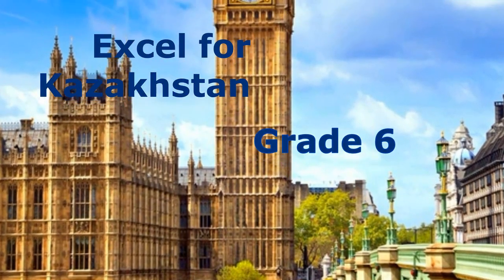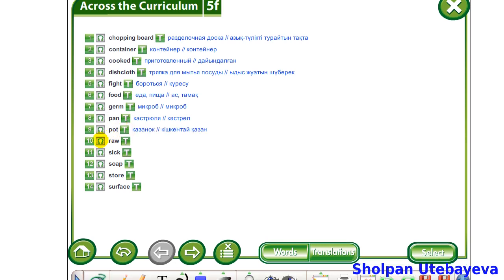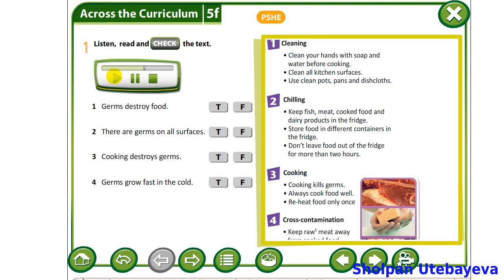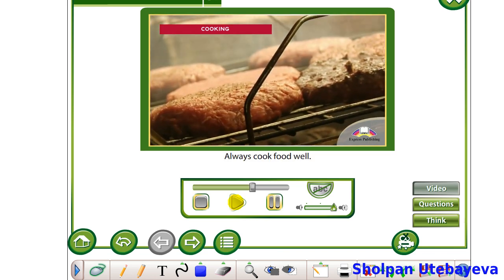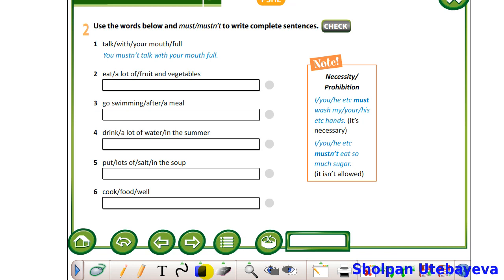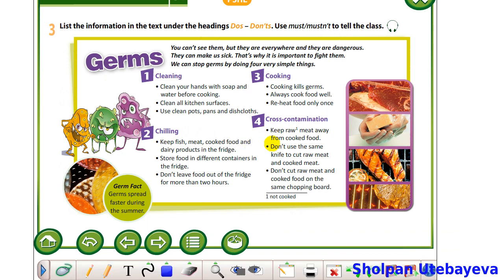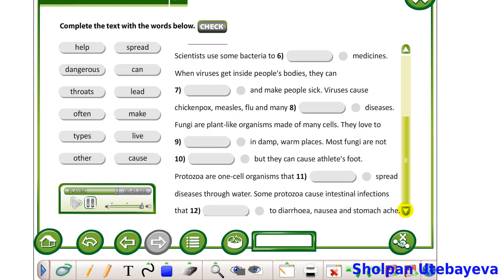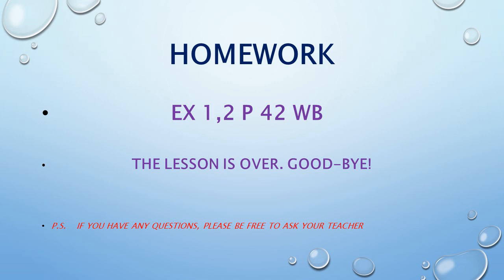Germs Excel for Kazakhstan Grade 6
Module 5f Across the Curriculum p 62